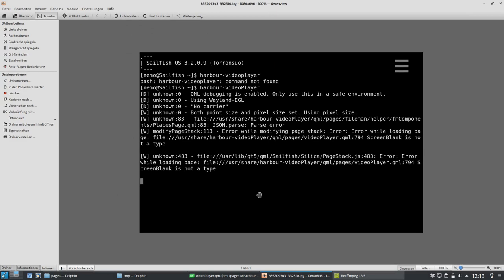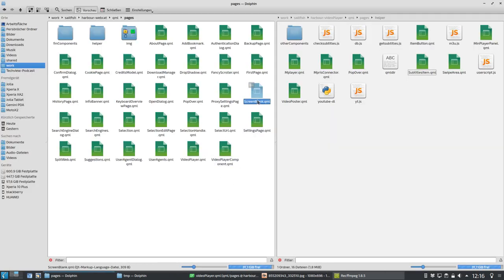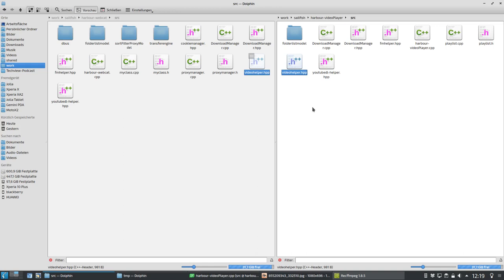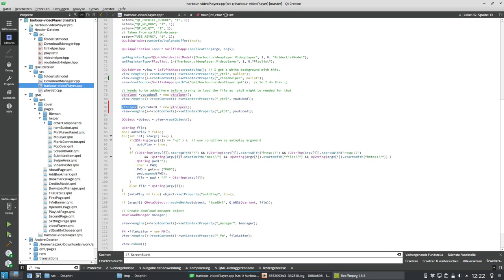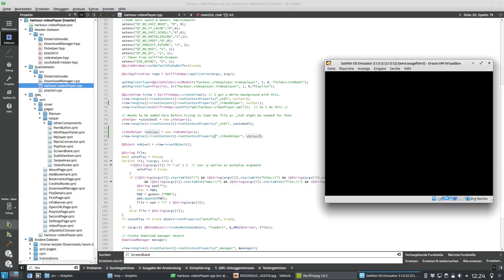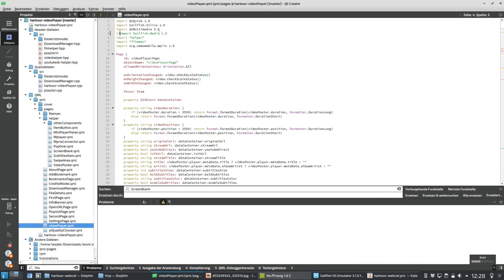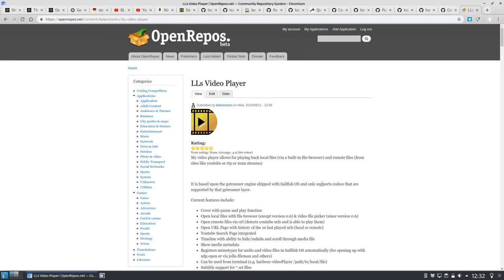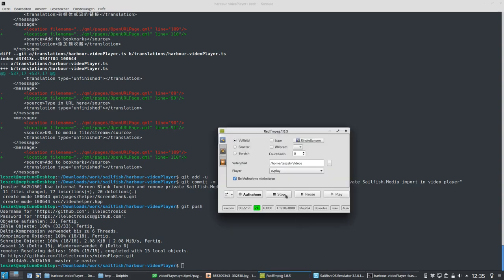SailfishOS Dev Podcast: Fix ScreenBlank for SFOS 3.2 in VideoPlayer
Here I show you how to fix an issue with ScreenBlank not being available anymore in Sailfish.Media  in SailfishOS 3.2